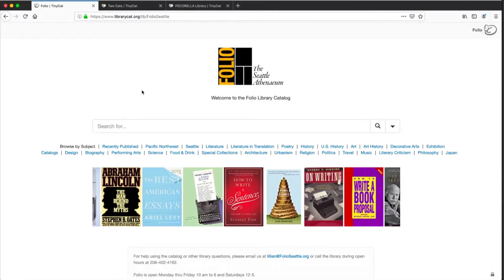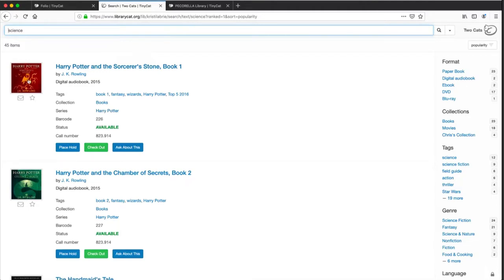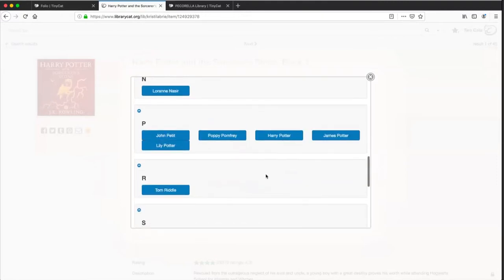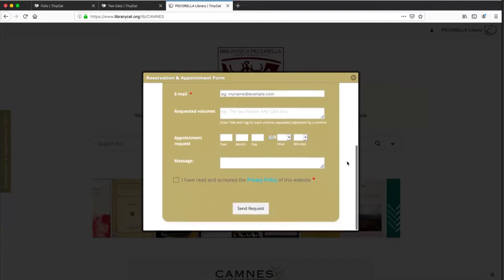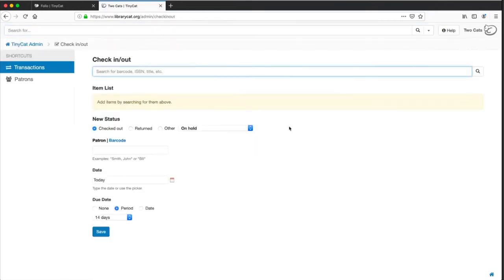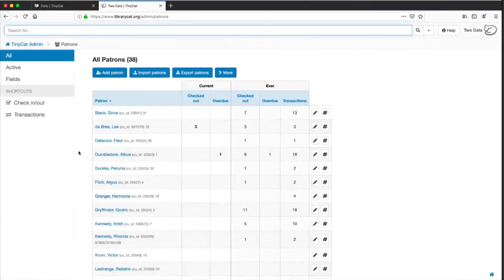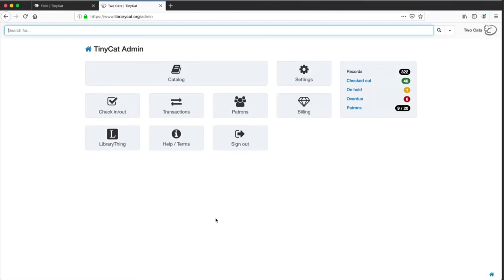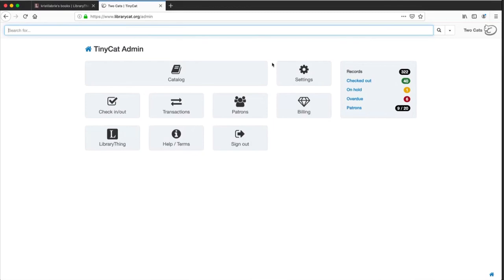TinyCat Webinar - October 2019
Take a virtual tour through everything that TinyCat has to offer for your small library, personal or professional. Free trials at librarycat.org.